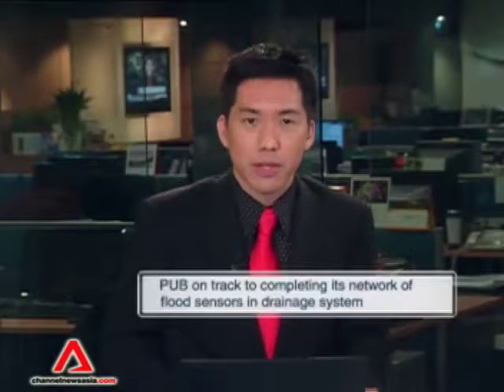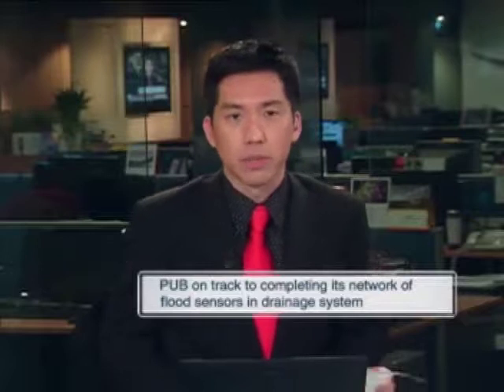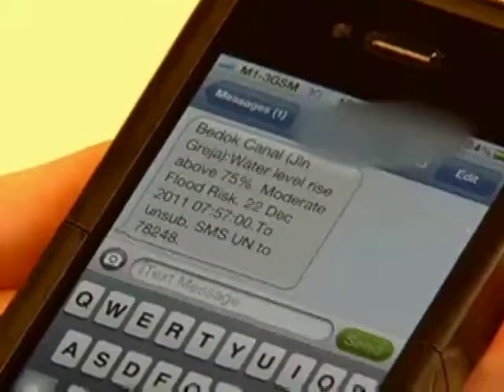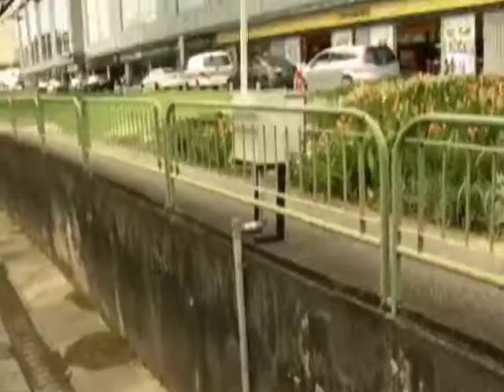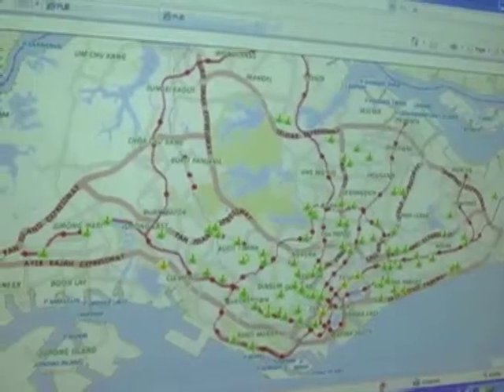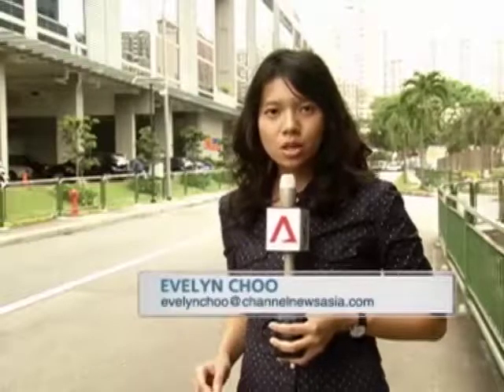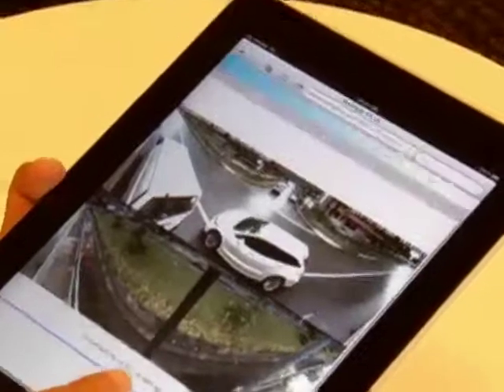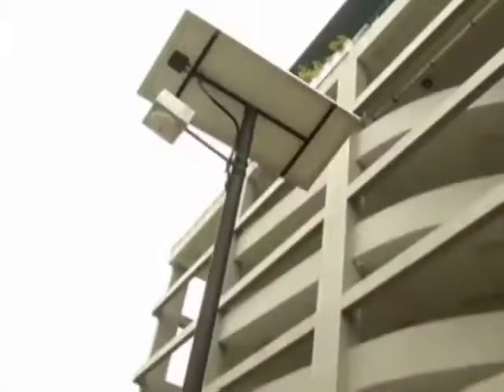CNA interviewed Linkwise Technology on Flood Monitoring System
Flood Monitoring System installed in more than 150 sites in Singapore. The system sends alerts in the event of rising water levels and can do classification such as warning, critical and high critical. These alerts can be extended to the public via a website or thru SMS/Text alerts. A proven system deployed in Singapore with 150 remote sites.